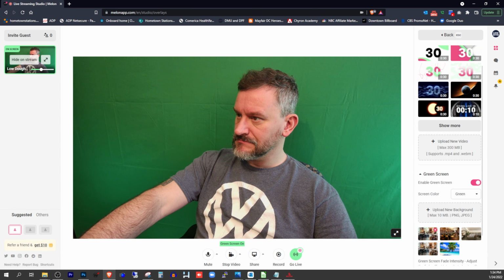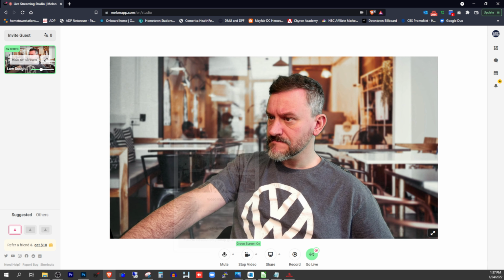Melon: New Lower Price! Easy Live Streaming Video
The Gear I use to Make Videos:
Generic USB 2.0 Capture card